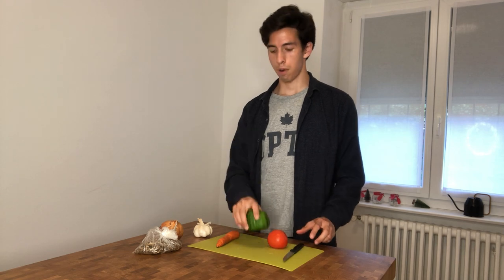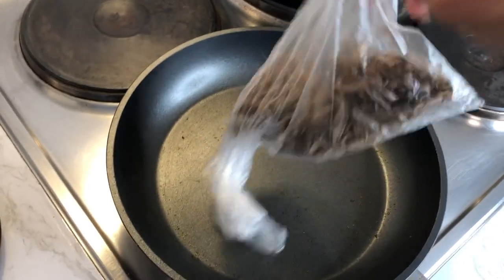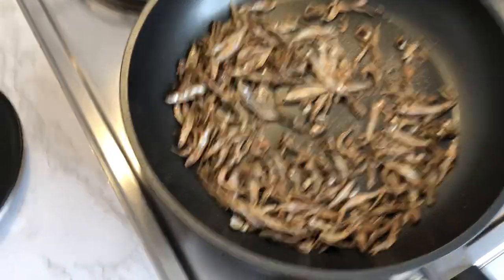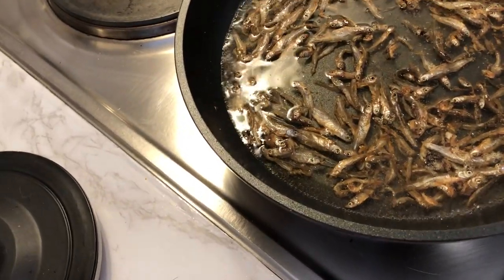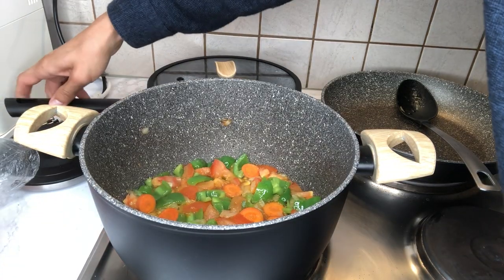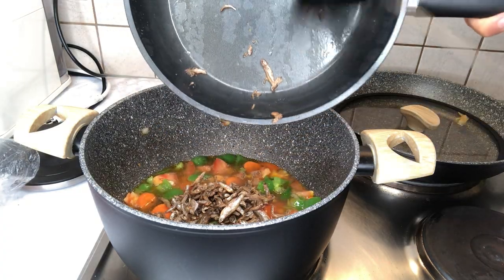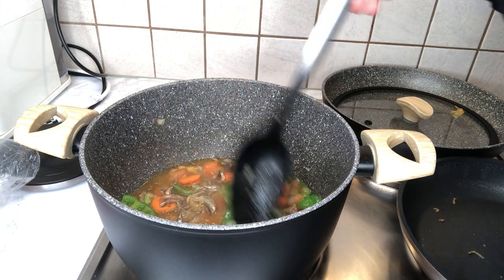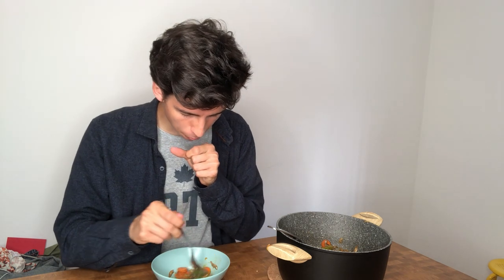MZUNGU TRIES MUKENE *REACTION*